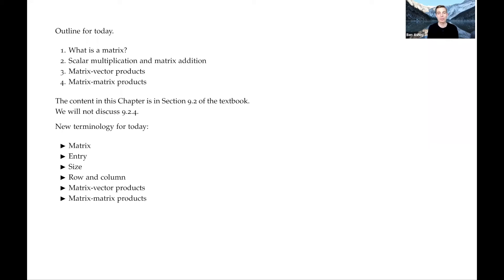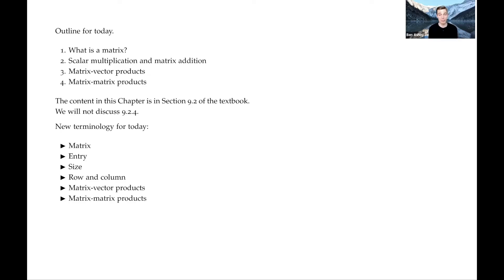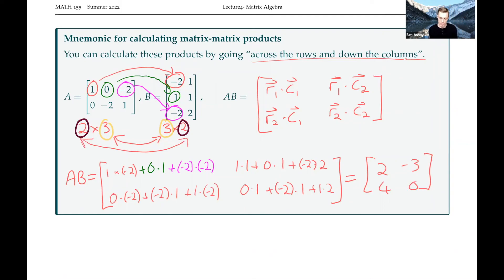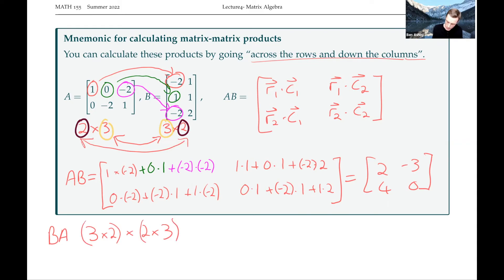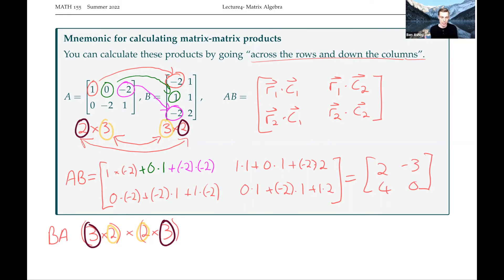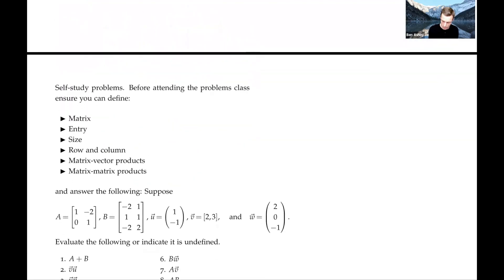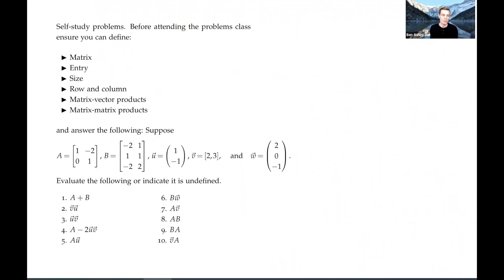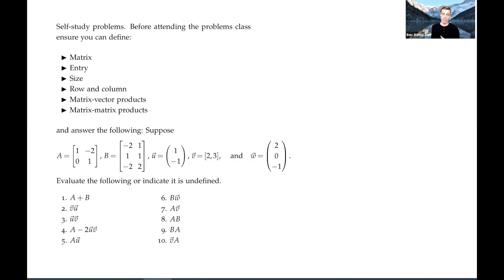MATH 155 - Lecture 4: Matrices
Outline:
1. What is a matrix?
2. Scalar multiplication and matrix addition
3. Matrix-vector products
4. Matrix-matrix products